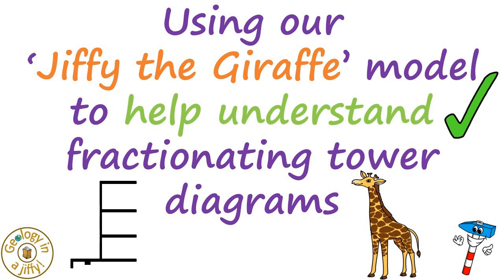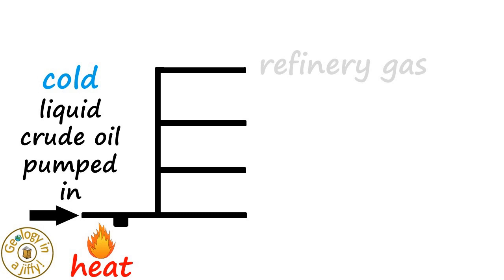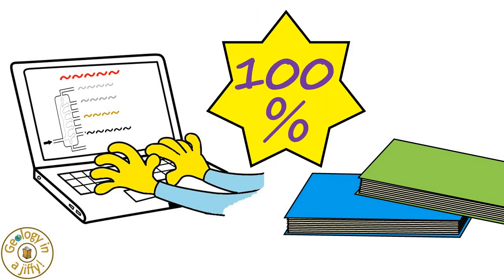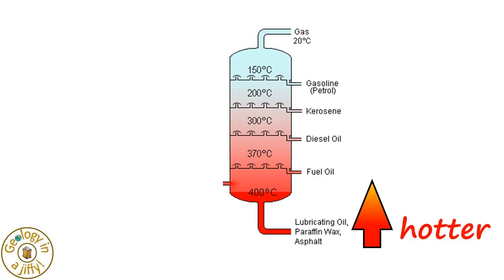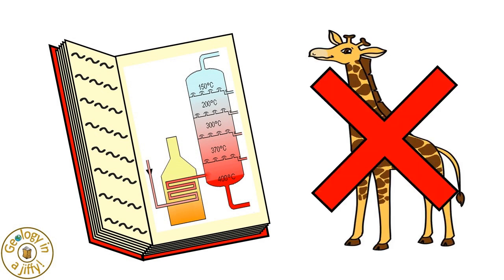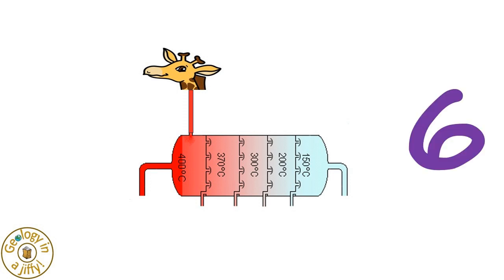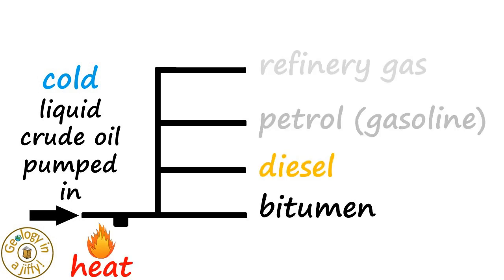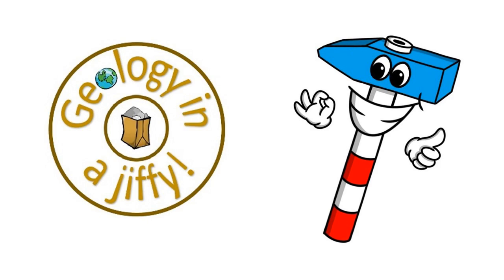Using our 'Jiffy the Giraffe' model to help understand diagrams of fractionating towers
Diagrams (especially in exams), of fractionating towers, can be seemingly difficult to understand. However, if we use our ‘Jiffy the giraffe’ model, we can EASILY understand such diagrams, so helping us gain full marks in any exam question that about this important equipment and process.

The video shows the user how to use the model, comparing it with a real example of a diagram used in webpages and in books, explaining the process of simplifying the diagram using clear and colourful diagrams, all explained in an easy to follow, step-by-step way.